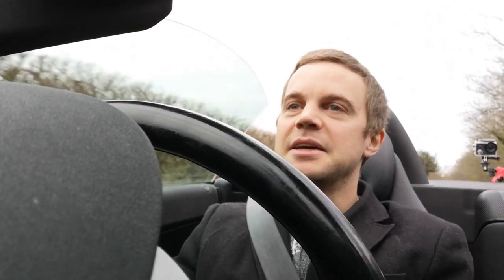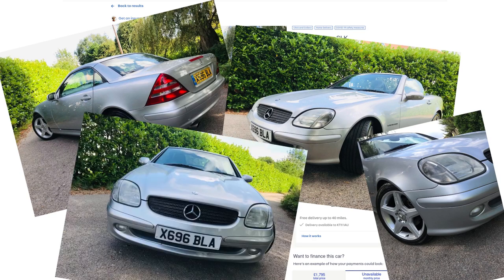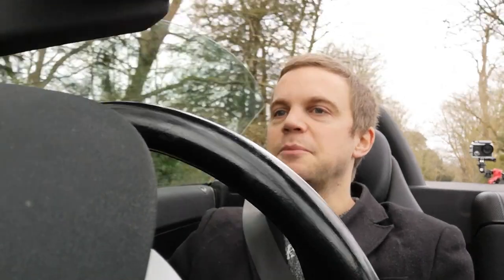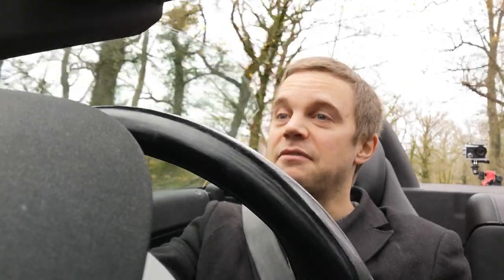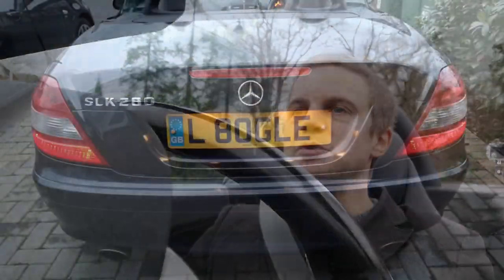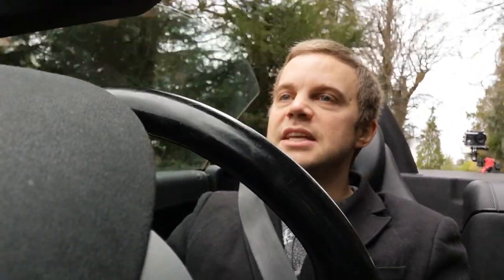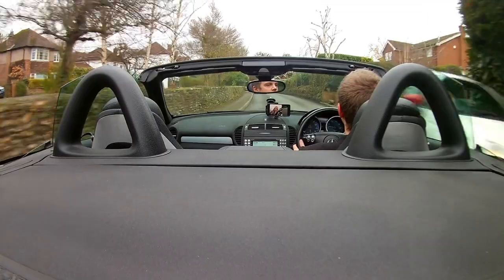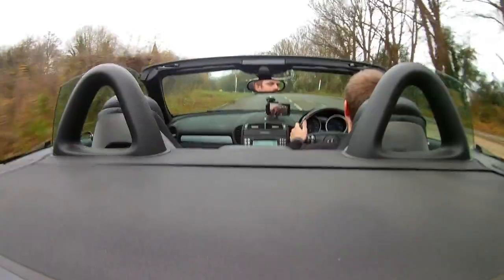My new car! - Laurence plays ... with cars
I've got a new car to replace the RX-8! What could it be? Let's take a look at it, and I'll talk through my first and second impressions of it, and also have a bit of a think about what I want to do with it in the future.